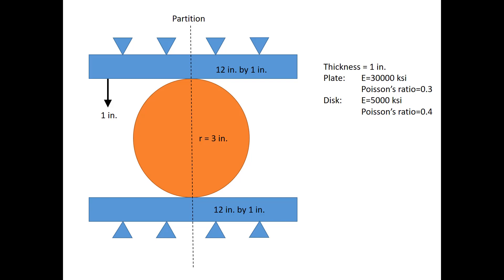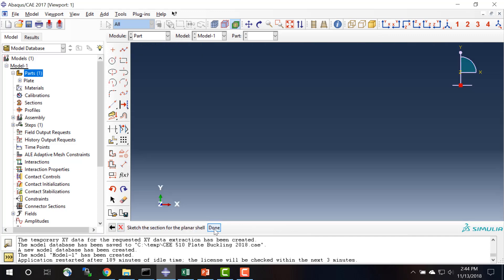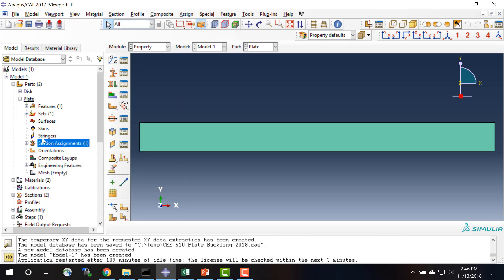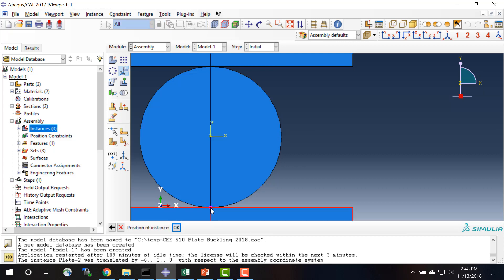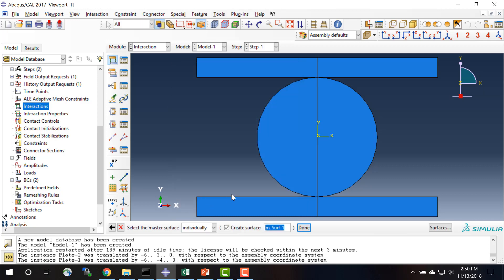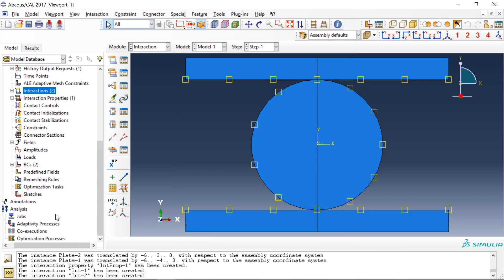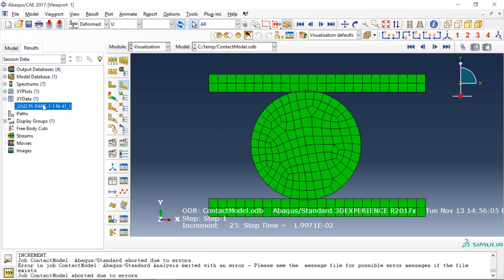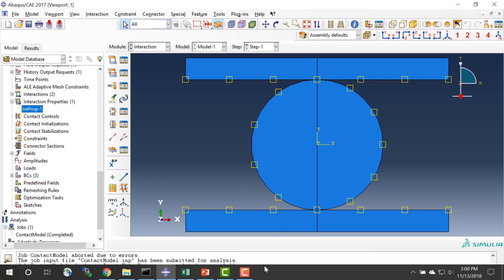Simple Contact Example in Abaqus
This video shows a simple finite element analysis in Abaqus in which contact is defined between multiple surfaces in a model.